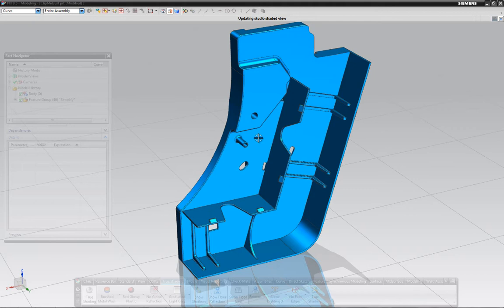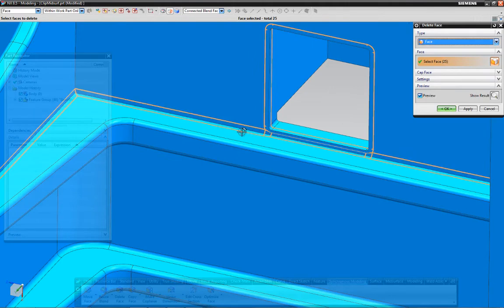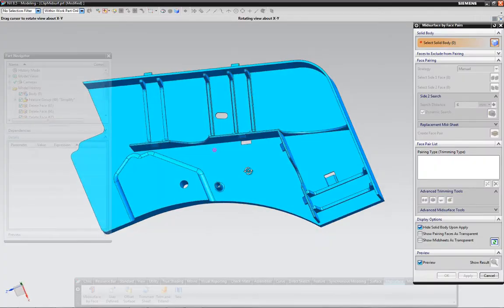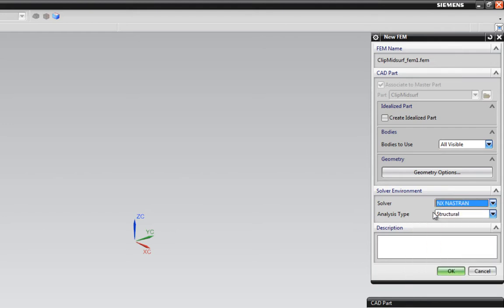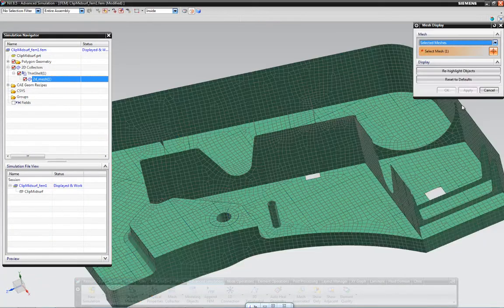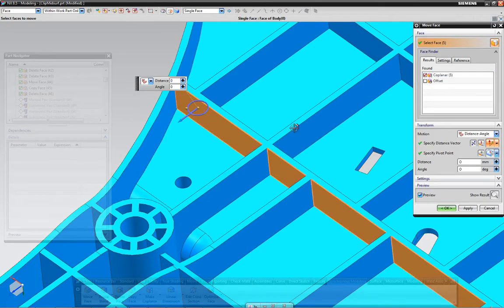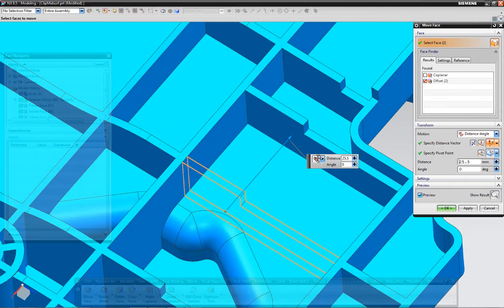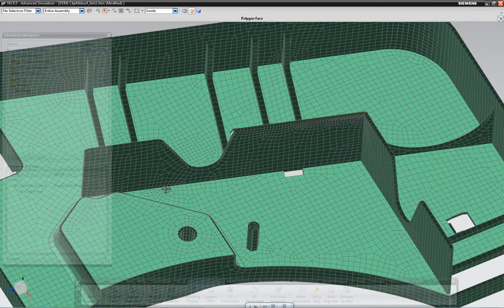Preparação de modelos para CAE usando Synchronous no NX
Veja como o Synchronous auxilia nas tarefas de preparação de modelo para a Análise CAE e como um ambiente integrado de CAD e CAE possibilidade um fluxo de trabalho fluido.